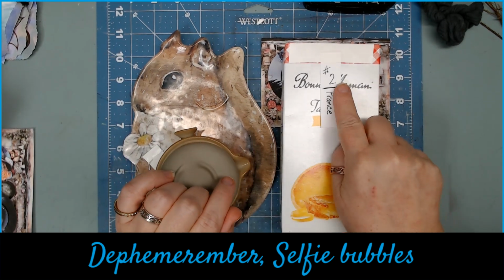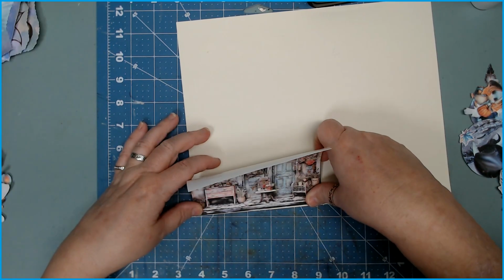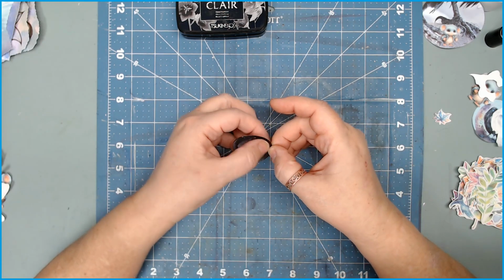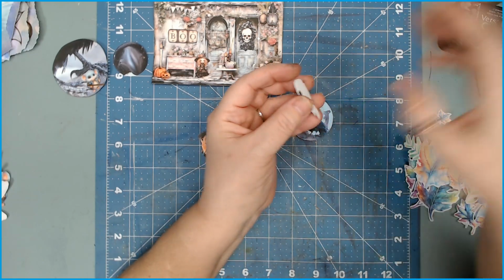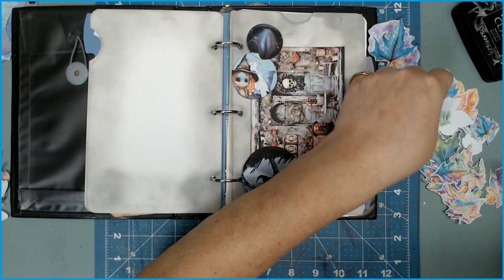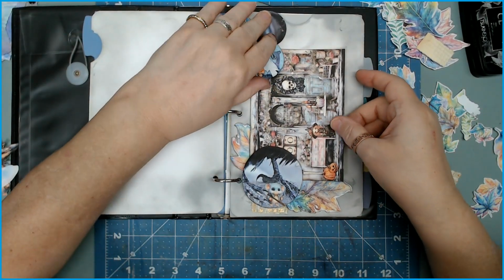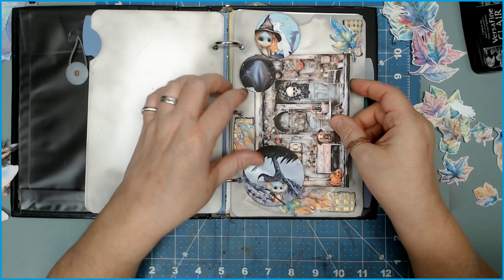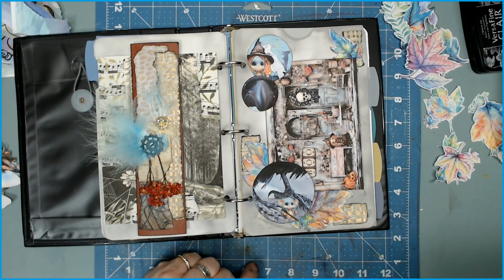Dephemerember Selfie Bubbles